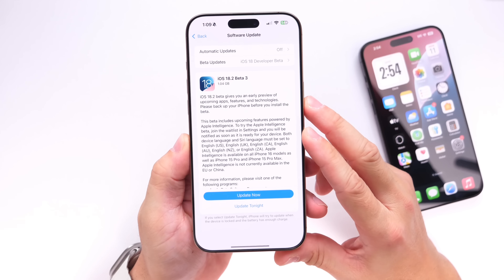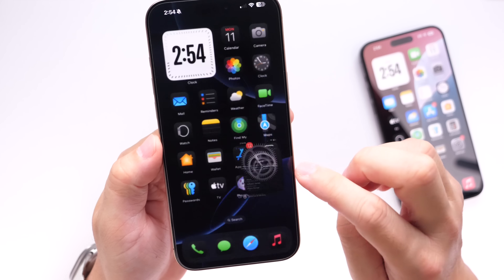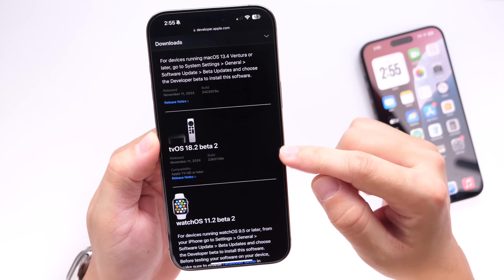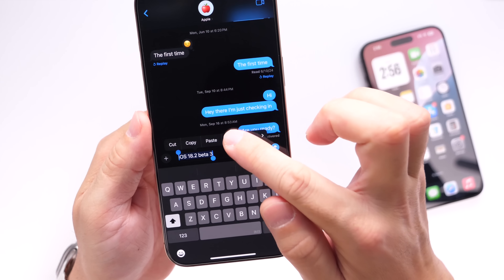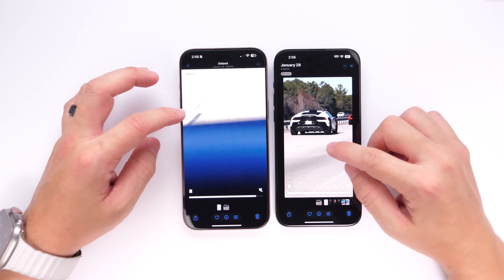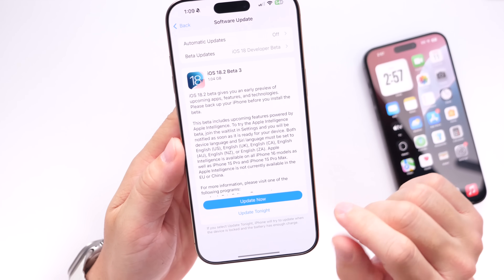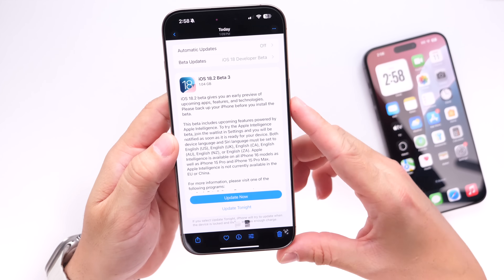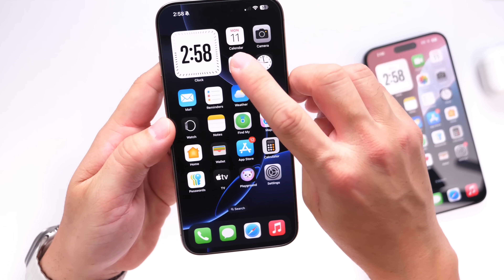iOS 18.2 Beta 3 - Update to Photos App & More